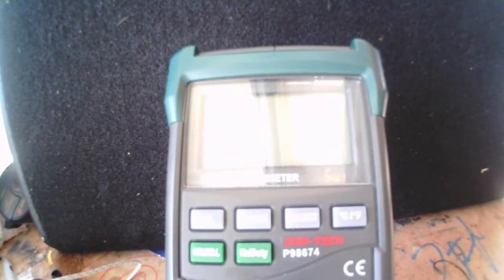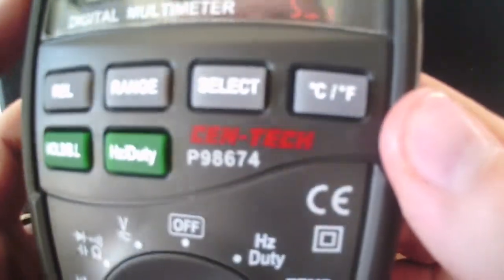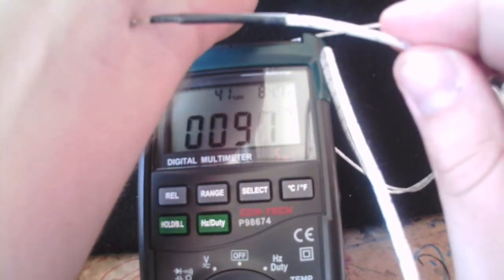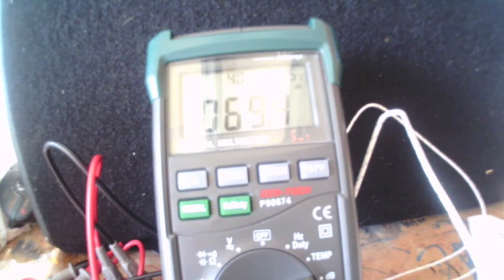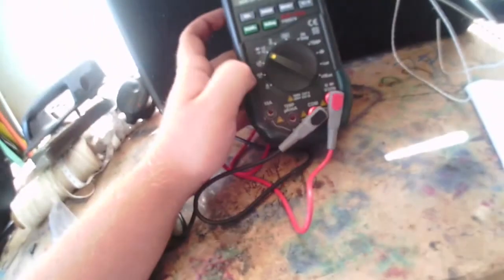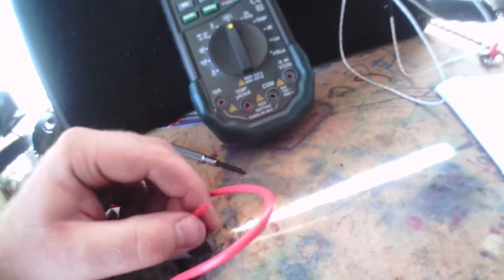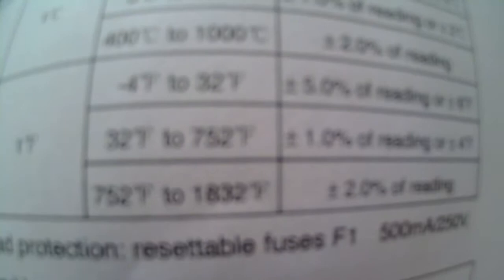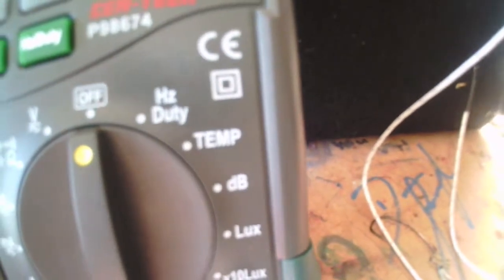My New Multimeter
Got a new multi meter from harbor freight